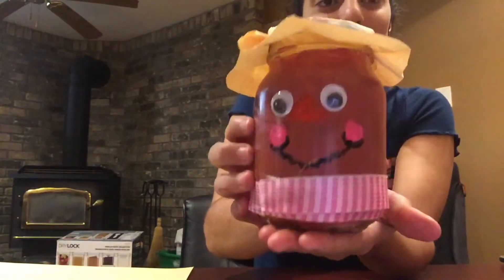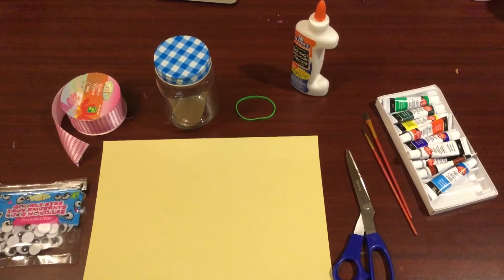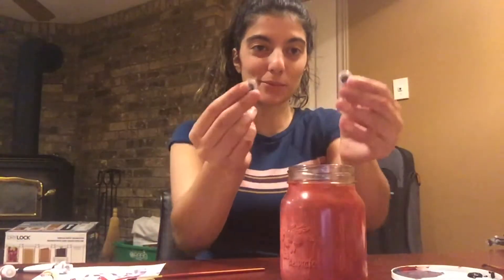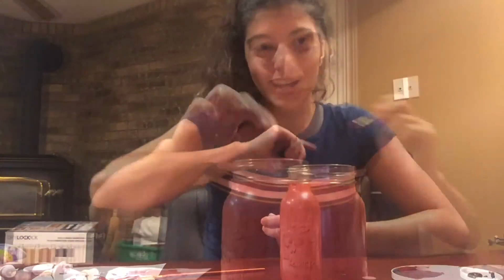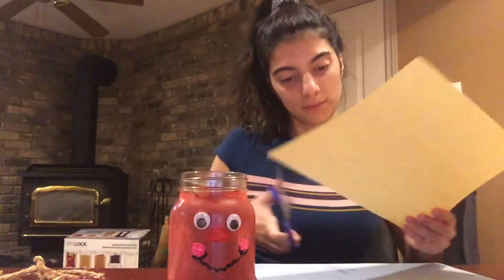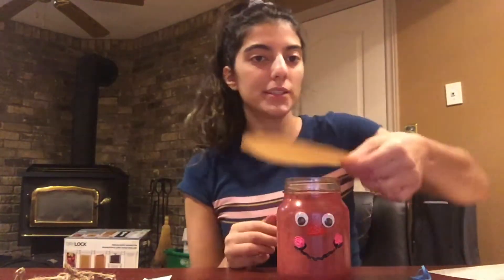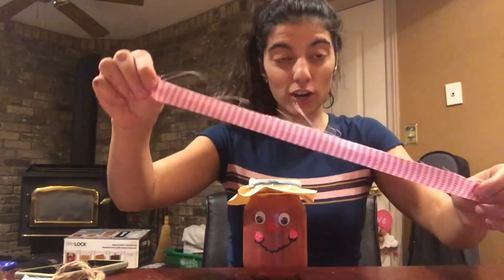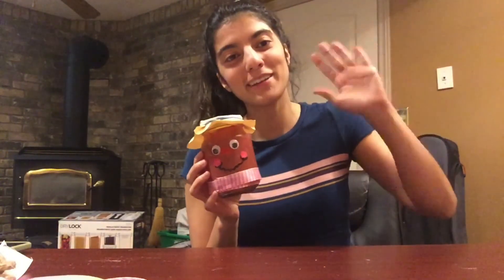Scarecrow Program Video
We hope you enjoyed today's program!